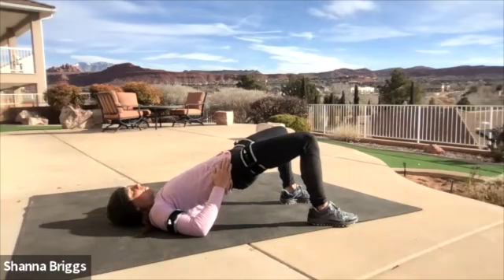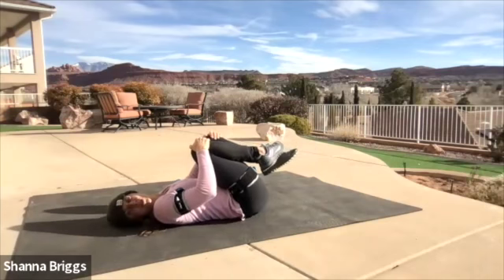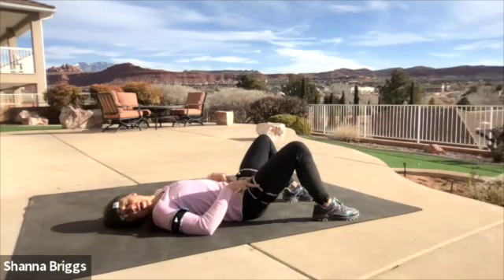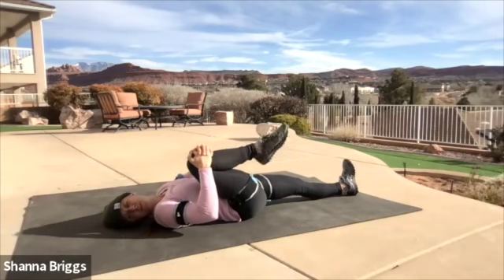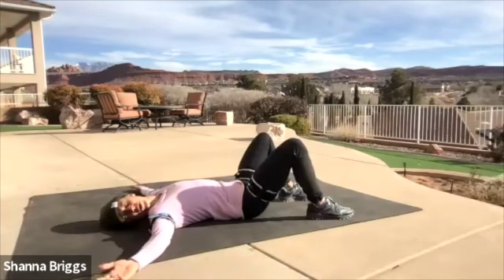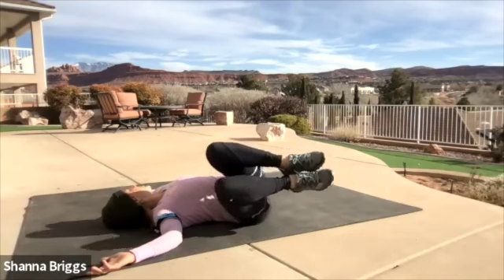BRF Basics Low Back & Midline Guided Training Session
Training Outline
Option to wear BFR Bands first 20 minutes of the training session.

A. 3 Sets:
~60 sec Low Back Stretch (WW, Dbl K2Chest, Two Knee Twist)
~60 sec Abdominal Bracing Practice
~60 sec Bridge Practice

Join me and the Vitegrity Living Community for virtual or live classes offered Mondays, Tuesdays & Thursdays. bevital​​​​​​​​​​​​​​​​​​​​​​​​​​​​​​​​​​​​​ befreetobe​​​​​​​​​​​​​​​​​​​​​​​​​​​​​​​​​​​​​ movementmatters​​​​​​​​​​​​​​​​​​​​​​​​​​​​​​​​​​​​​ vitegrityliving​​​​​​​​​​​​​​​​​​​​​​​​​​​​​​​​​​​​​ riseandthrive​​​​​​​​​​​​​​​​​​​​​​​​​​​​​​​​​​​​​ fitness​​​​​​​​​​​​​​​​​​​​​​​​​​​​​​​ funtobefit​​​​​​​​​​​​​​​​​​​​​​​​​​​​​​​​​​​​​ bevital​​​​​​​​​​​​​​​​​​​​​​​​​​​​​​​​​​​​​ trainforlifeadventures​​​​​​​​​​​​​​​​​​​​​​​​​​​​​​​​​​​​​ movewithpurpose​​​​​​​​B3Bands